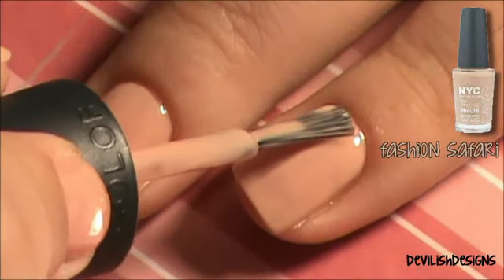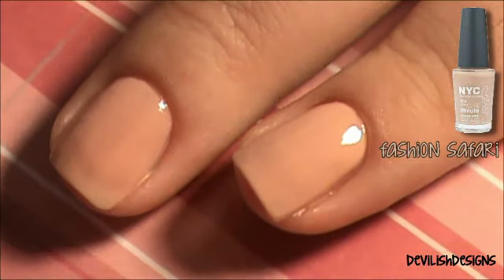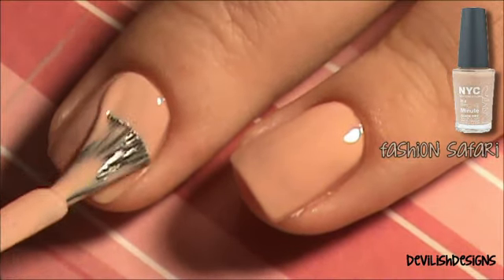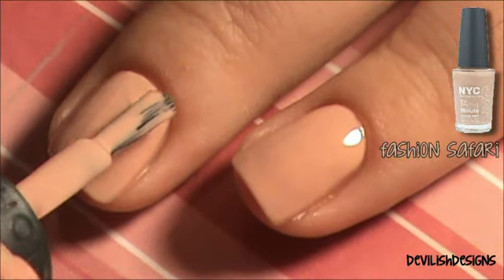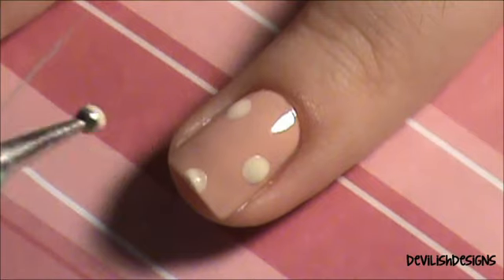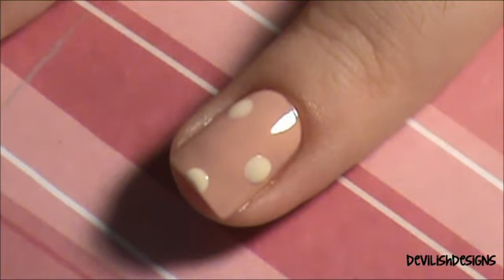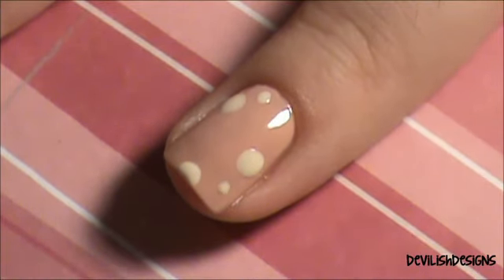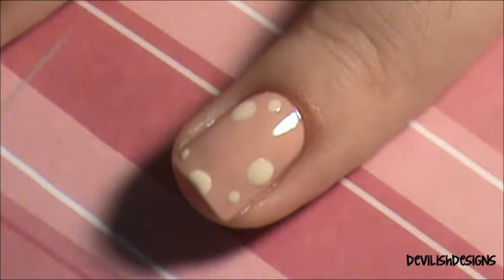Fall Colored Dots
♥ hey guys, sorry its been so long yet again I just havent had much inspiration lately :( I hope yall enjoy this simple design & change the colors up to use it for whatever youd like.
♥Dot Colors- Essie Sand Tropez, Julep Alexandra, Zoya Sarah, Spoiled Pumping Gas, & Misa Shake It To The Samba
♥Blog Post: